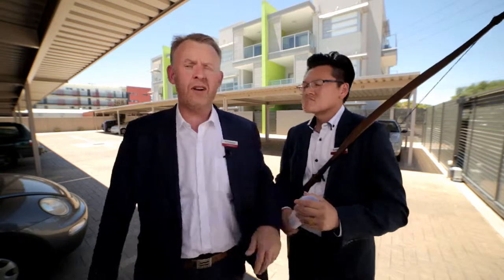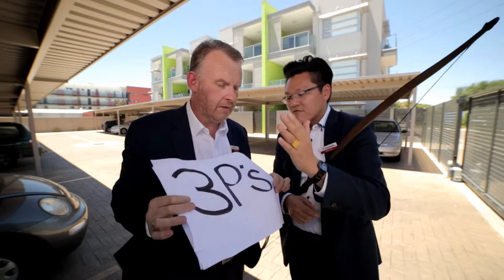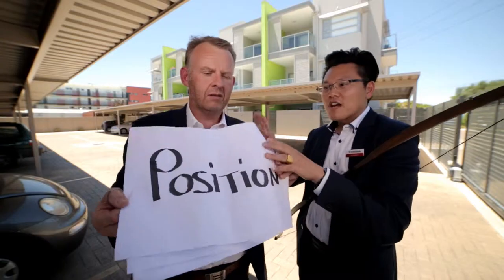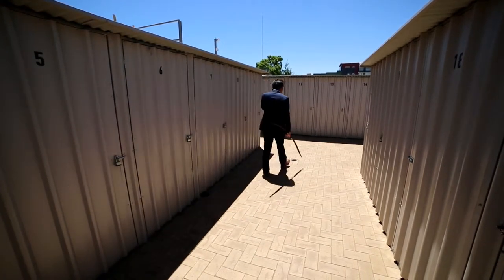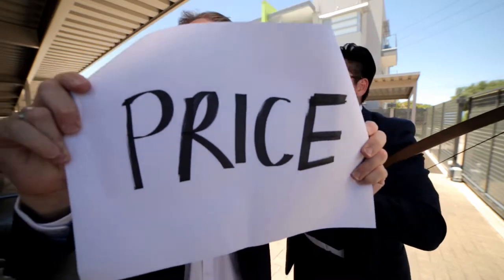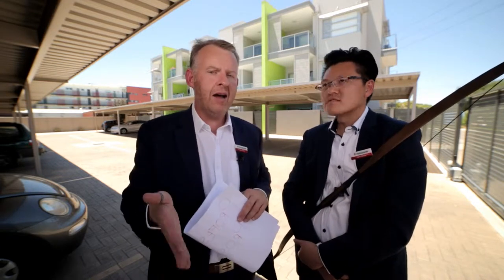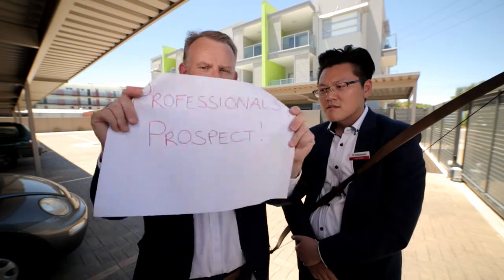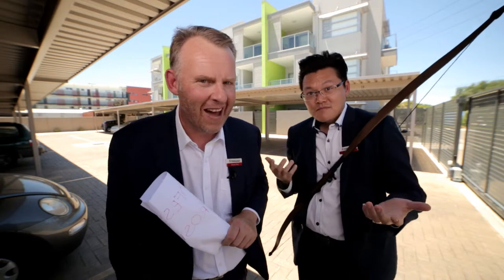3/198-200 Churchill Rd, Prospect (English)